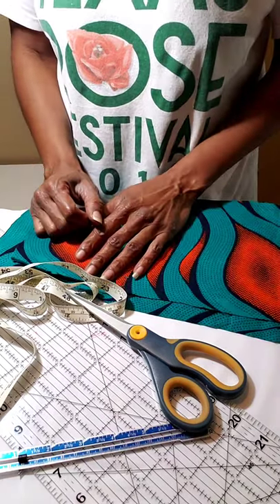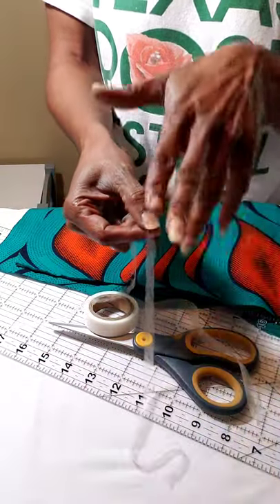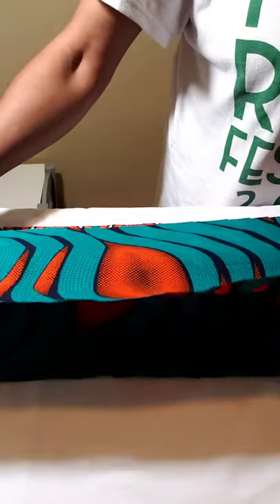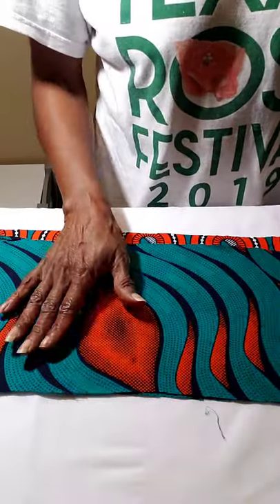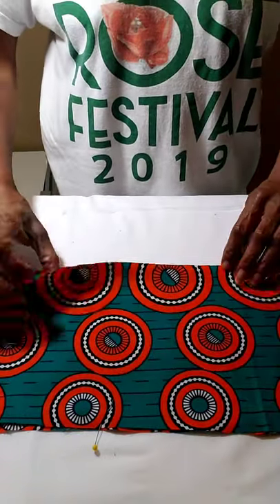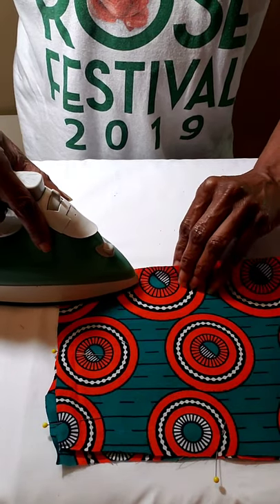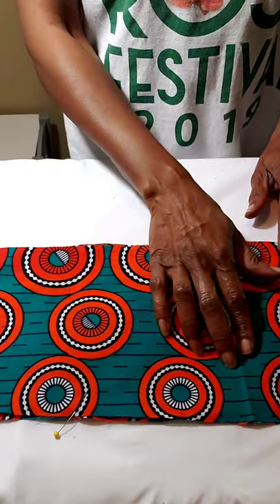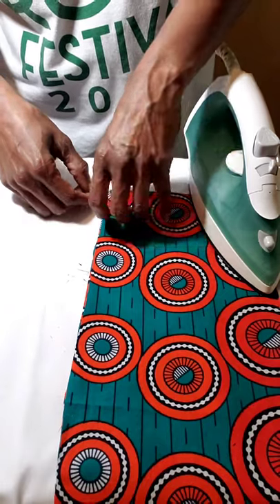Reversible Wine Bottle Gift Bag NO SEW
This is a reversible wine bottle gift bag tutorial.
What you will need:
- Heat n Bond
- half a yard of cotton fabric
- ribbon
- straight pins
- iron and ironing board
- scissors
- measuring tape

Fabric used in this tutorial was scrape fabric.

Instagram Sew What Kimberly